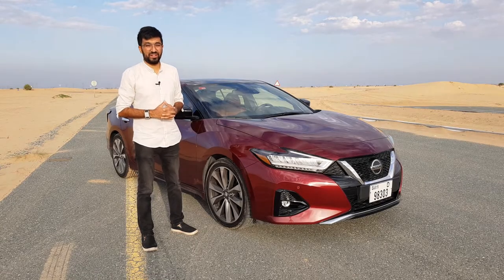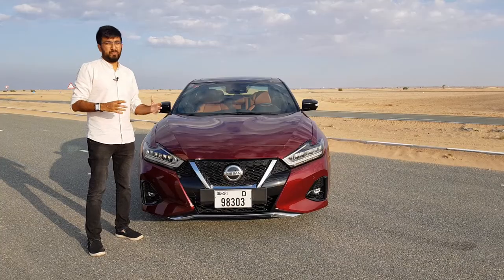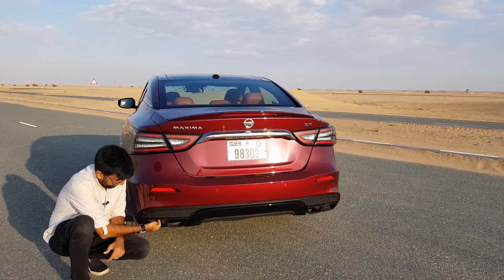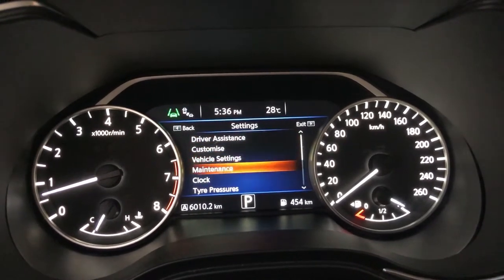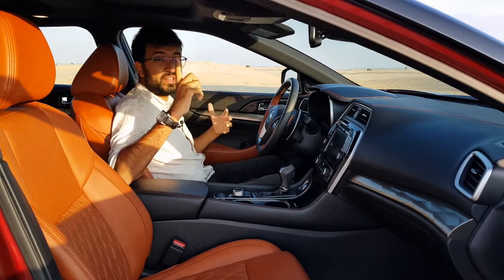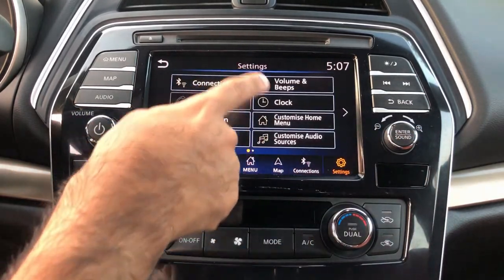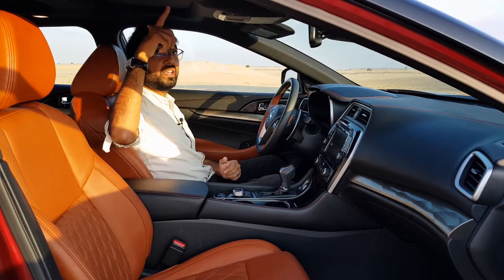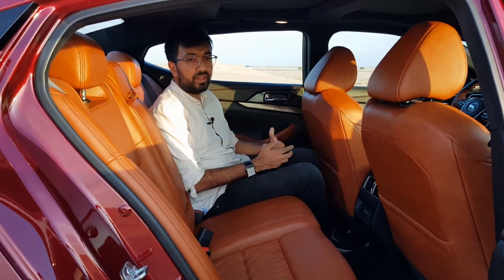2019 Nissan Maxima SR In-Depth Review | Comfort With Performance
The 2020 Nissan Maxima SR is the 4 door sports car (as Nissan brands it) which comes with a 3.5L V6 engine that produces 300 bhp and 353 N-m of torque. While this engine has been mated to an Xtronic CVT transmission giving you seamless power delivery.
While the interiors have been completely revamped which offers luxury and comfort. The Maxima SR comes with so many safety features that it is easier to lose the count of it.

But is the 2020 Nissan Maxima SR a good value for money sedan? Find out in this in-depth review video.

Main Music:
For Homies Only - DJ Grumble